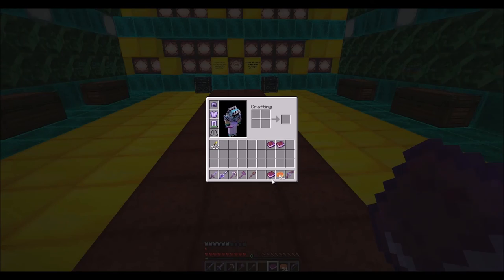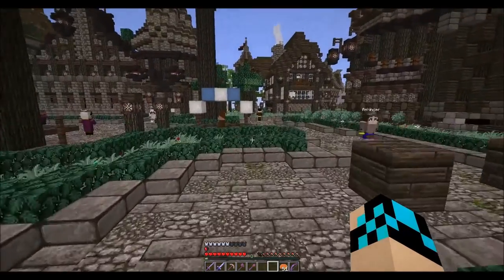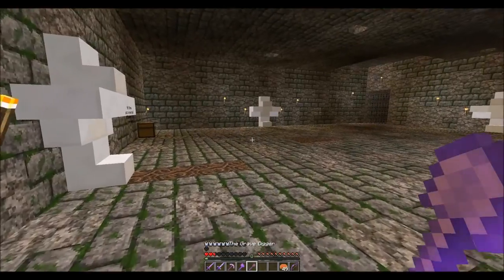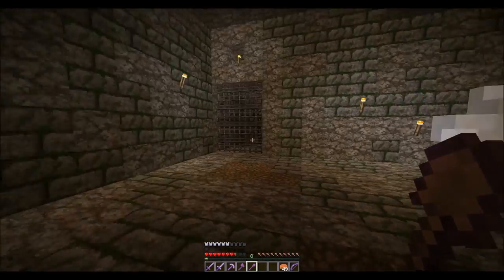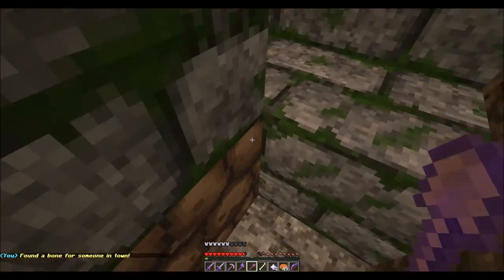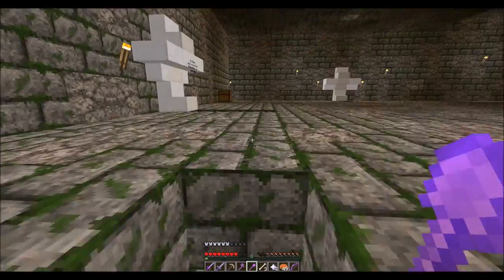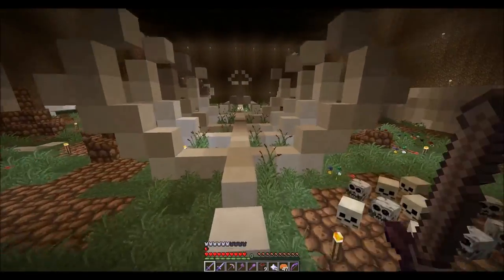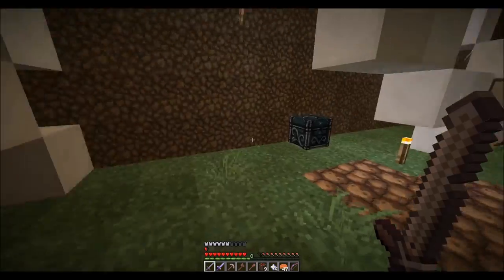Journey for the Enchanted Crest Ep.18 - A Minecraft Adventure Map (The Gravel Cemetary)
Its a short but important video. For anyone who want to get the best armor in the game this shows how you get the keys to access the chest. This episode also puts us just before the next dungeon. Keep those likes and views coming guys

Map Description:
he Enchanted Crest
You are about to begin your trials, to become a knight like your father before,
-but half way through your trials
the king calls you to the castle, to tell you the world is under threat.
And even though you are not a knight yet, you have been chosen to go on a quest to
find the 3 orbs of power and the enchanted crest. Your journey will take you
through 5 huge dungeons, caves, villages, and temples, and you will
discover many other places on the way.
!000's of command blocks have been used.

Map Features include
- A huge open world RPG, full of side quests, towns, castles, and other amazing builds.
- Scripted events
- Cut scenes
- Custom mobs with player heads
- Custom traders with player heads
and special weapons and armor for sale.
- A currency system
- Clickable signs
- Clickable Books
- Telepoort Books
- Custom potions
- Explore huge dungeons
- Weapons and armor with custom modifiers and enchantments
- Follow a story and find history books scattered throughout the world
- Many places to discover
- Explore a vast and detailed world
- Find chests and treasures every where you go
- Do side quests for NPC's to gain rewards
- Find traveling traders and merchants throughout the lands
- This map has many puzzles and dungeons inspired by the legend of Zelda games.
After almost 18 mths working on and off on this map , or over 1600 hours, it is almost complete
!000's of command blocks used.

And special credit to Ghost Xavier Tree Pack and Morryatay's Tree Compendium.